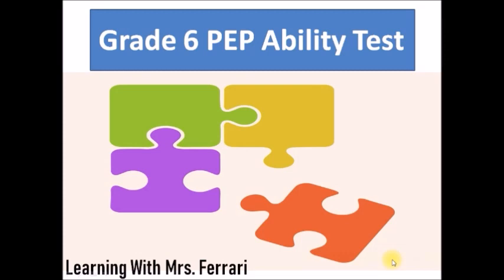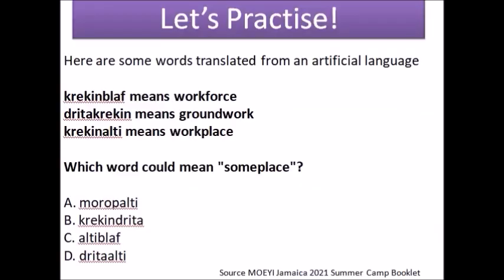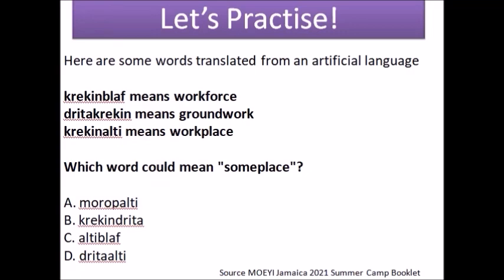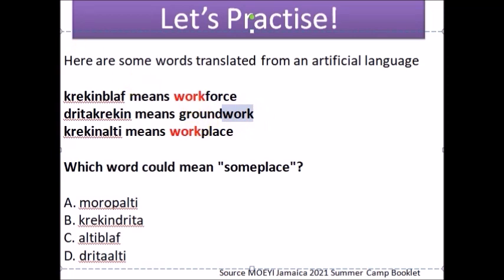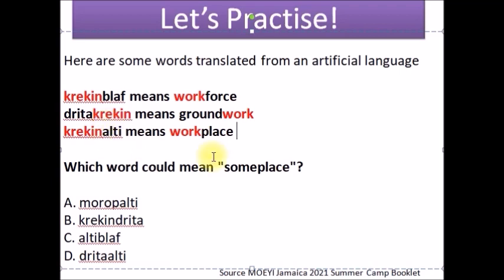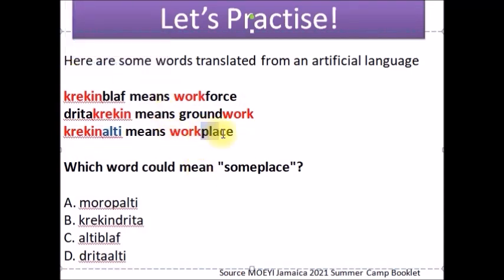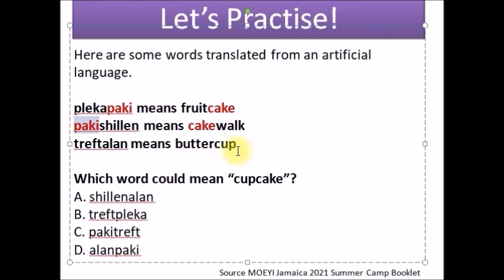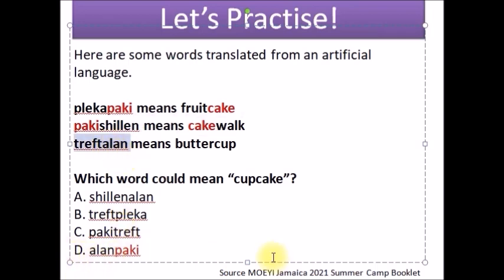Grade 6 PEP Ability Test Artificial Language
Learn how to answer Artificial Language questions for your Grade 6 PEP Ability Test which is a Grade 6 exam for Jamaican Grade 6 children.